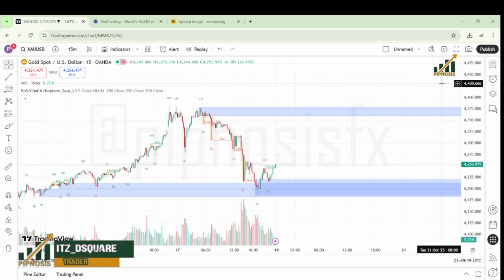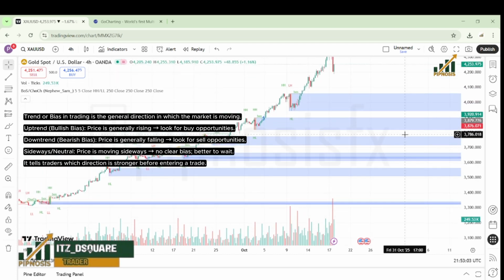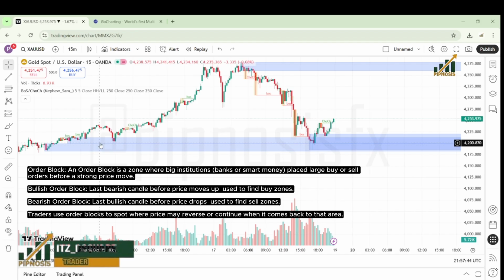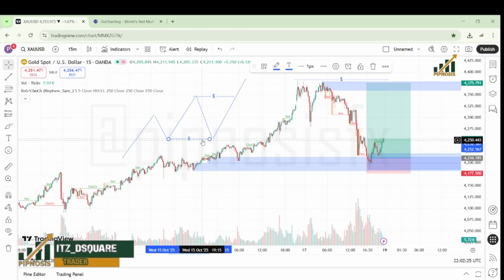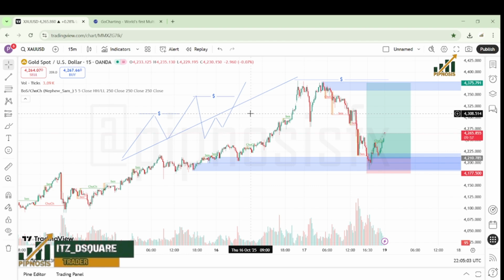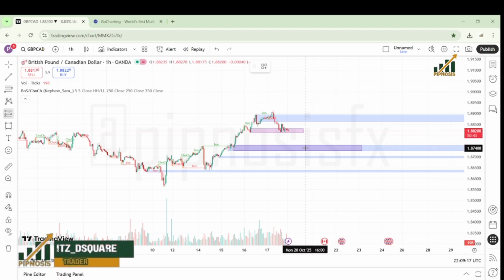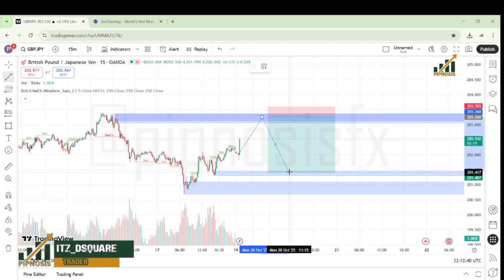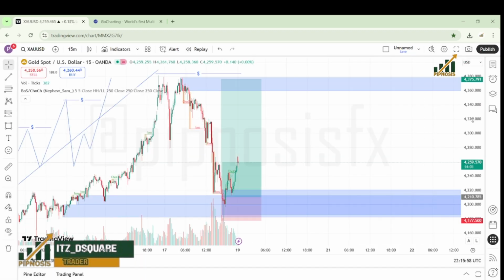Pipnosis Analysis 01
🔔 In this trading class, we covered essential market concepts and practical insights to level up your trading game:

1️⃣ Top-Down Analysis – Learn how to analyze the market from higher to lower timeframes.
2️⃣ Order Blocks – Understand where smart money enters the market.
3️⃣ Liquidity Zones – Spot key areas where price is likely to react.
4️⃣ Trend/Bias – Identify market direction with confidence.
5️⃣ Candlestick Patterns – Decode price action with common patterns.
6️⃣ Support & Resistance – Mark key zones to anticipate price movement.
7️⃣ Last Week's Trade Review – Learn from real trade breakdowns.
8️⃣ Live Trading Signal + Market Outlook – Get ready for the new trading week with live setups and analysis.

19th October 2025